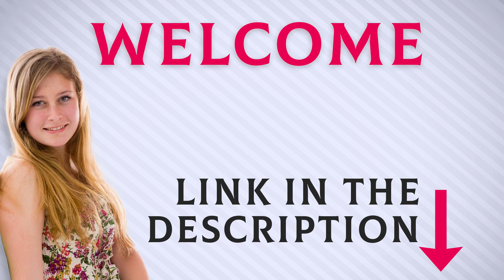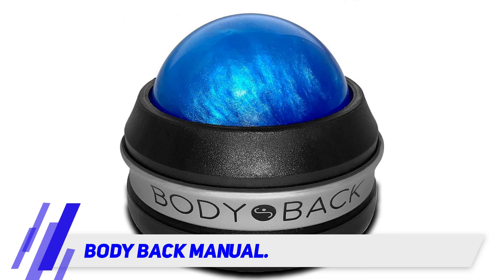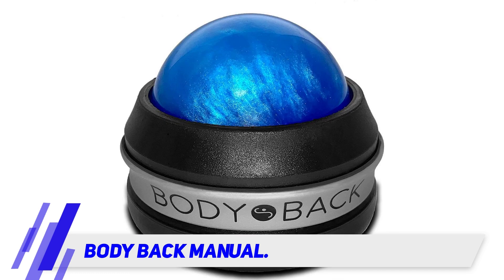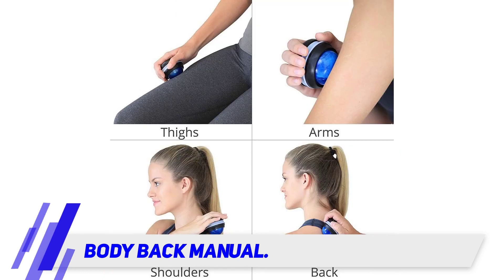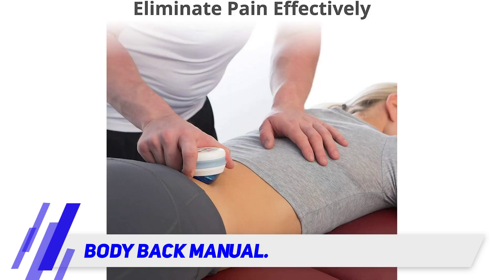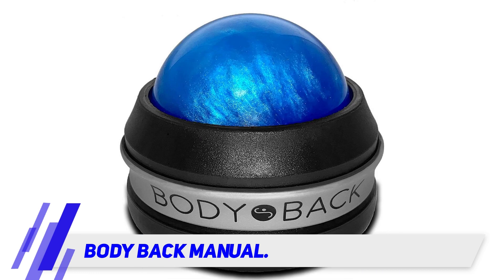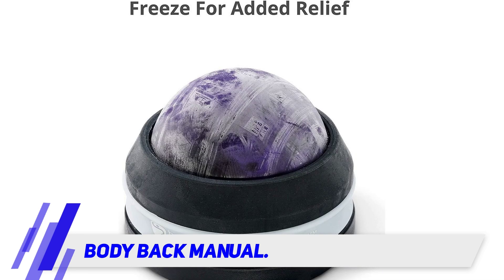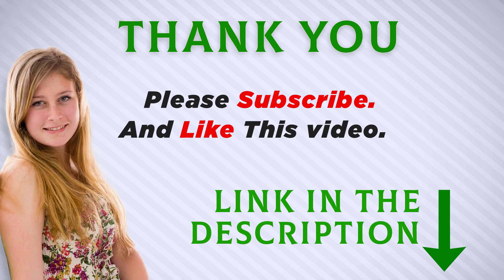Best Neck Massagers 2023 - Body Back Manual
Body Back Manual - Is One Of The Best Neck Massagers Of 2022!